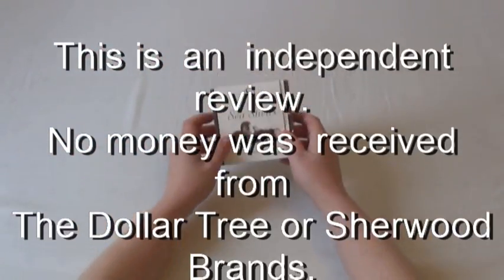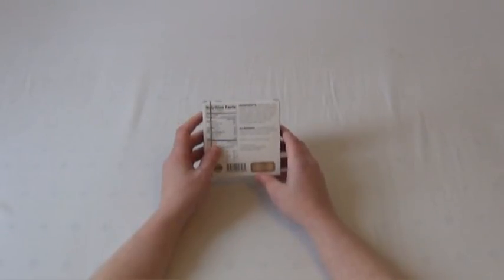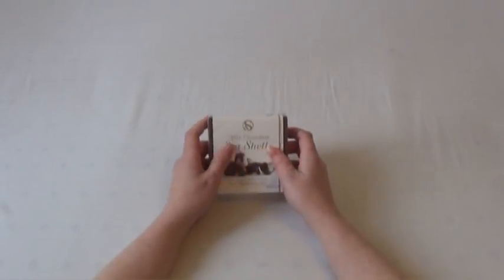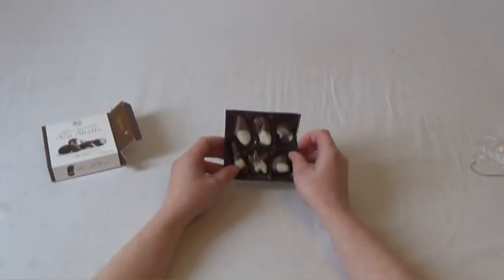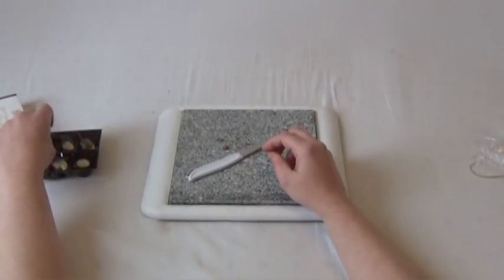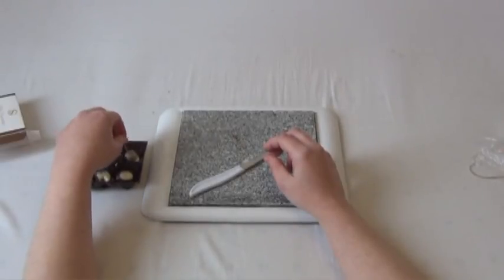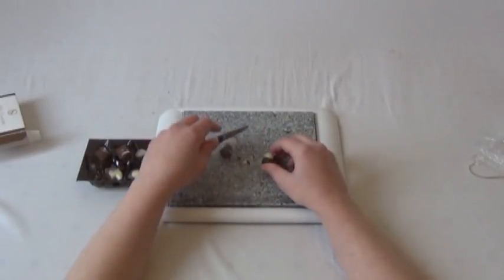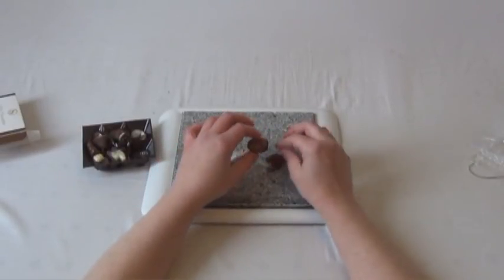The Foodie Reviewer: Dollar Tree Chocolates: Milk Chocolate Sea Shells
Continuing on the quest for food from the dollar tree, would you give a loved one food from The Dollar Tree. The answer is yes!